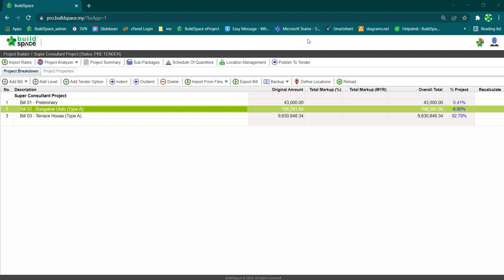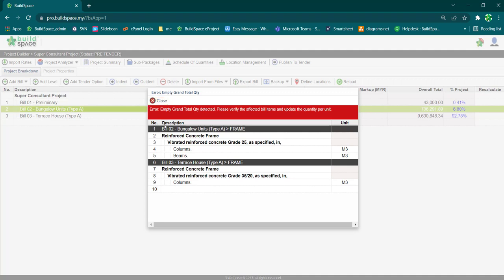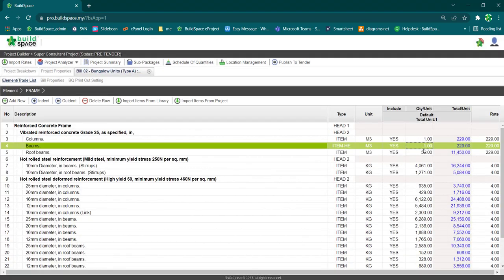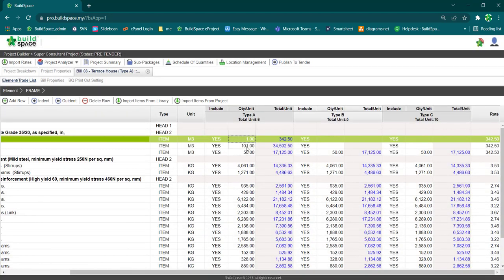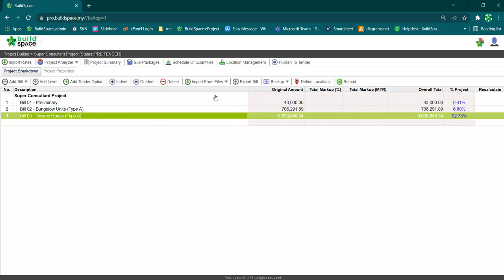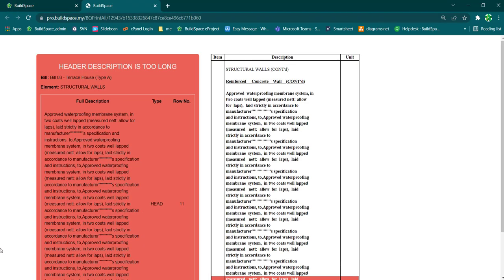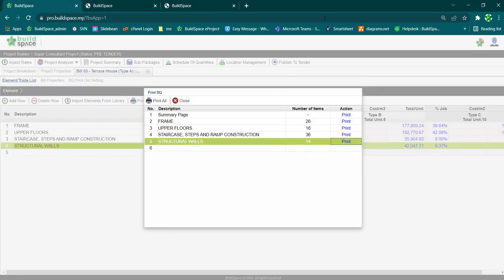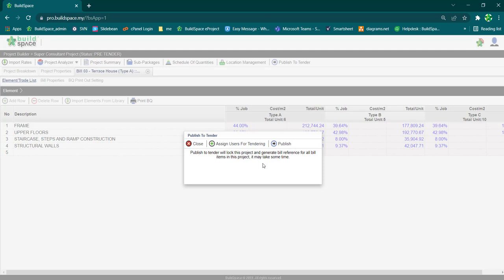T6.13 - BQ Validation when Publish to Tender